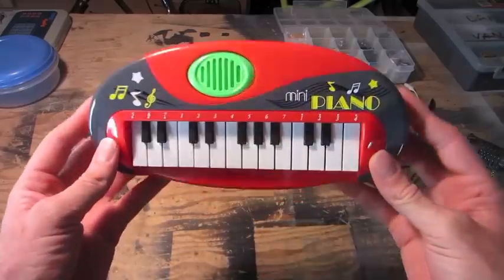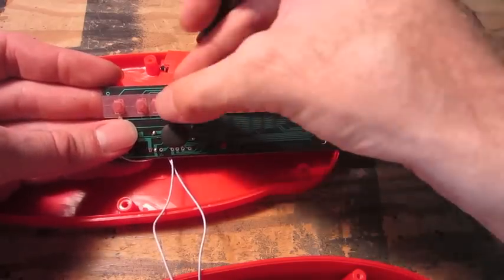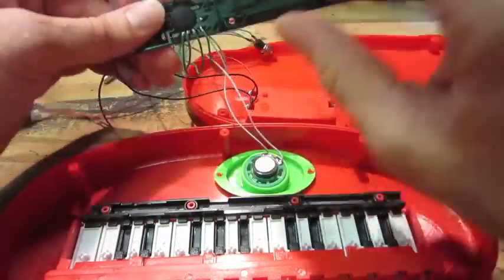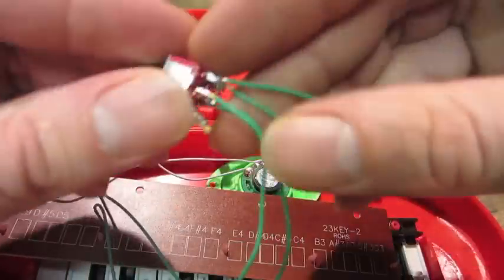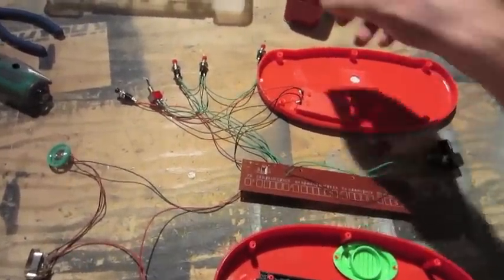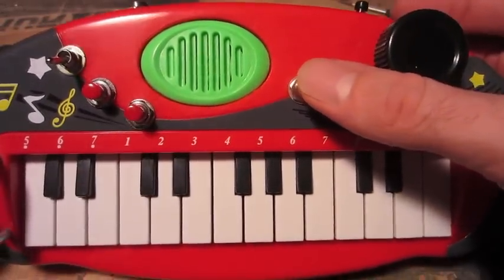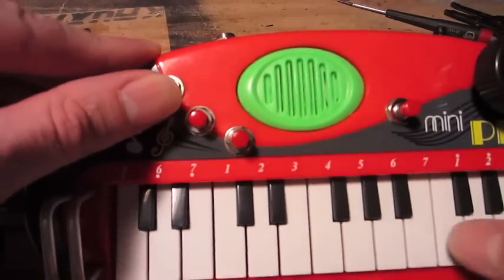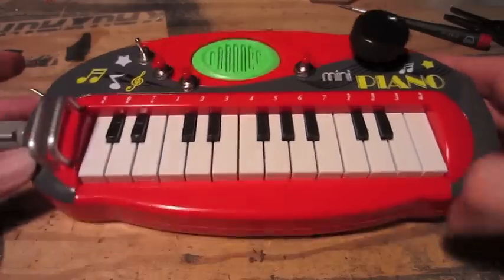Circuit bending a toy mini piano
This is me circuit bending a small toy piano I found. The toy is made by Schylling and is called a "mini piano." Originally this toy only had one sound but I found that it had a few other hidden voices and a demo mode. I also added a 1/4" out, volume control, pitch control and body contacts.

Here is a link to a second video that has more details on where to connect the switches.